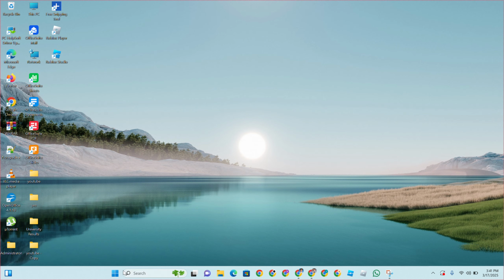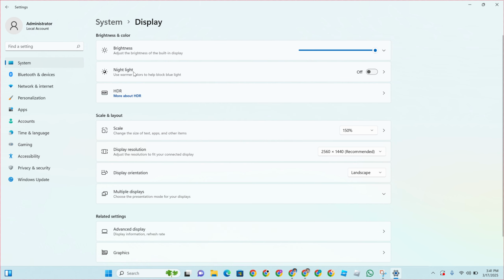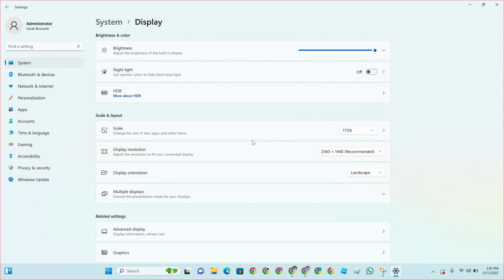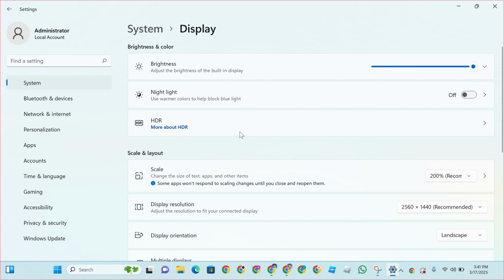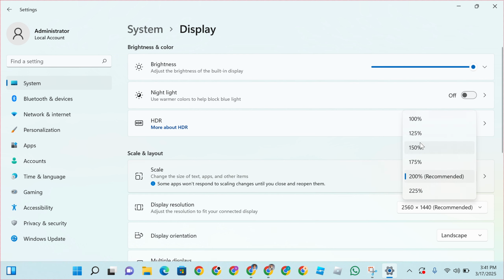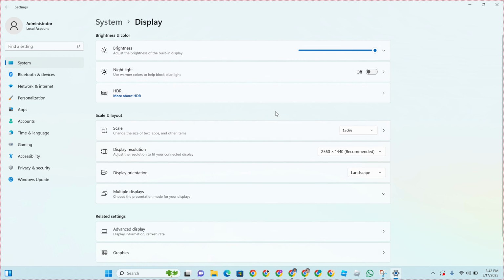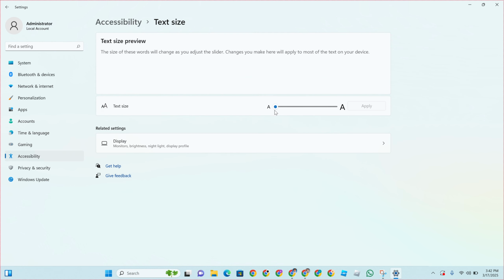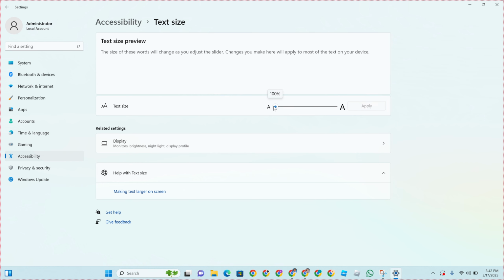Increase Icon And Text Size In Windows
In this video I'd show you Increase Icon And Text Size In Windows, Ensure you subscribe & turn on the bell notifications to this channel for lots of more educational guides and contents like this.

⛓️ HELPFUL LINKS  :

1. Sign up For a Chance to Win $100 on your first Deposit

2. Earn Your first $5 Now

3. Deposit + Sign up to get Amazing Job Gig Offers

4. Best Virtual Dollar Card for Online Payments & Subscriptions

5. Click & Sign up to this if you have $3

6. I use this S£cret Tool to grow my other Faceless Channels

7. Learn Forex Trading From the Scratch

8. The Complete Amazon KDP Beginners Program

9. Google Ads Mastery Program

10. The Ultimate WhatsApp Sales Blueprint

11. Earn up to 55% on Each Trade

12. Earn up to $500 I'm Credits

13. Invest in Stocks & Shares